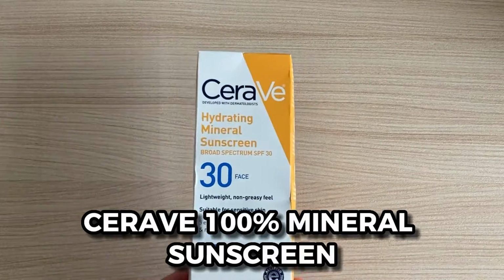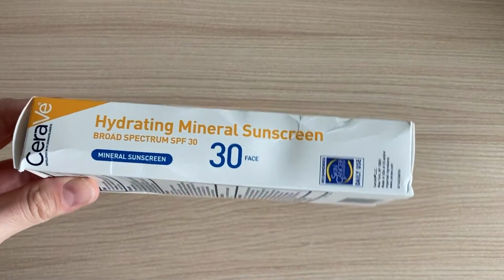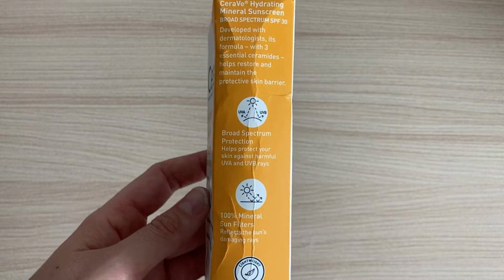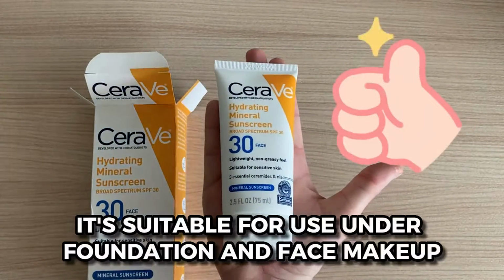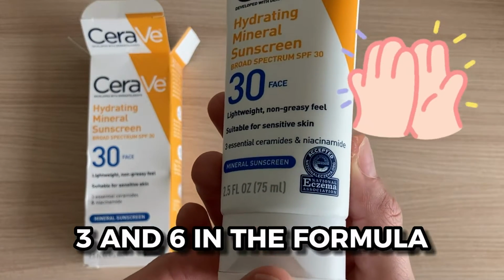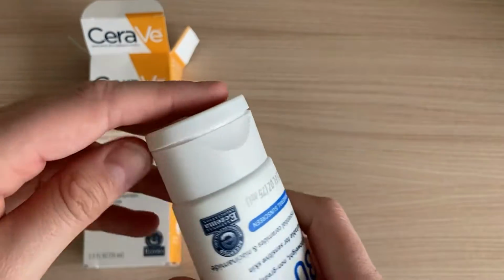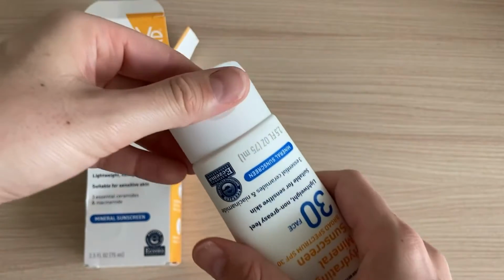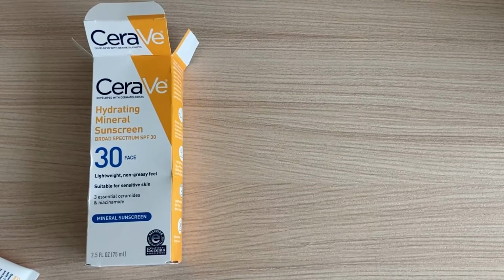CeraVe 100% Mineral Sunscreen SPF 30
✅ Current Price & More Info (US)